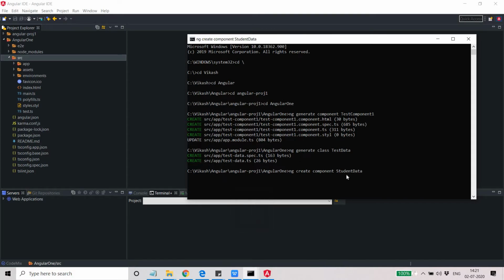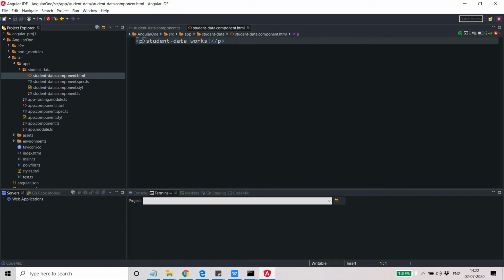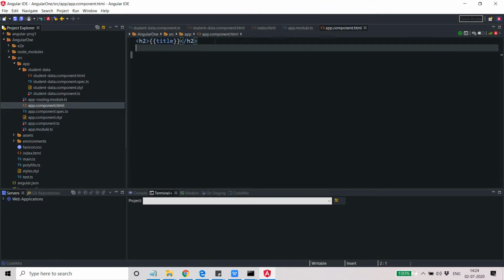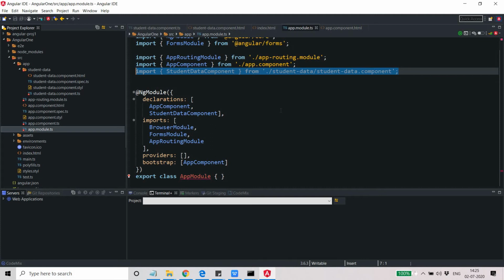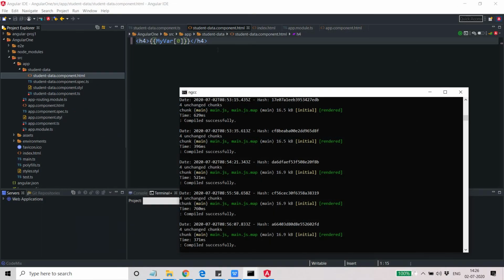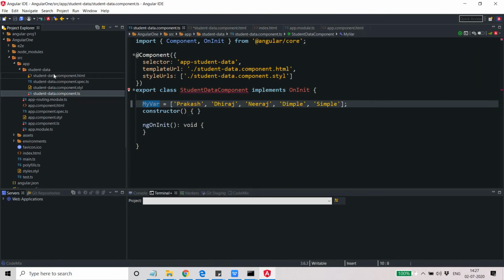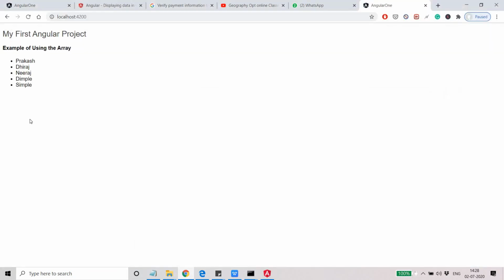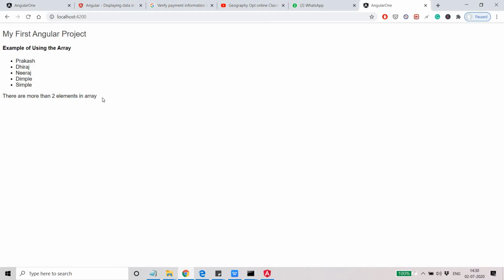Programming Angular JS Part 6 || English || Angular IDE and Others